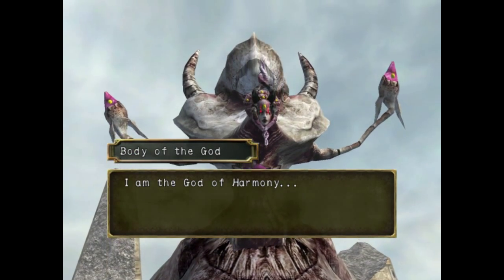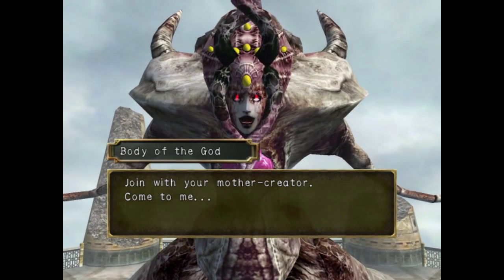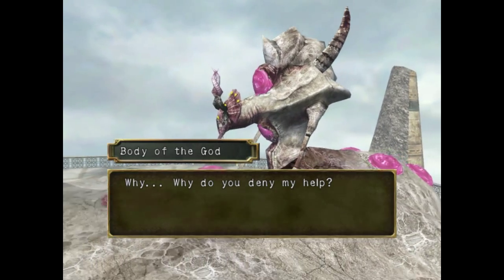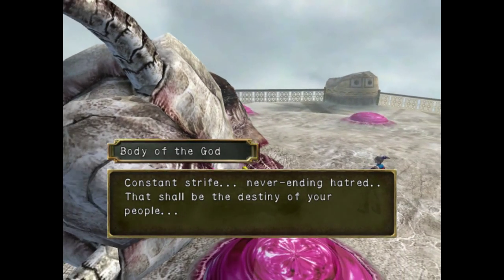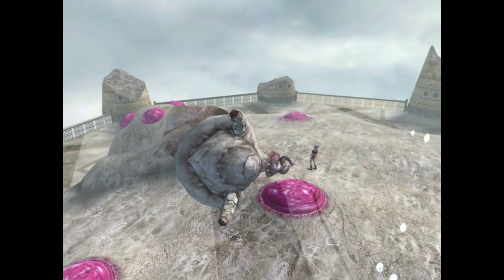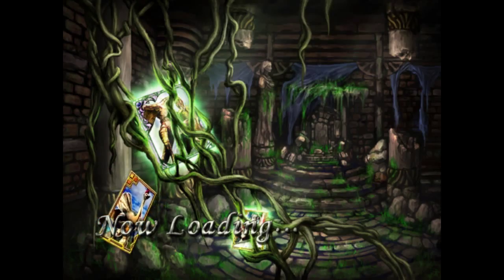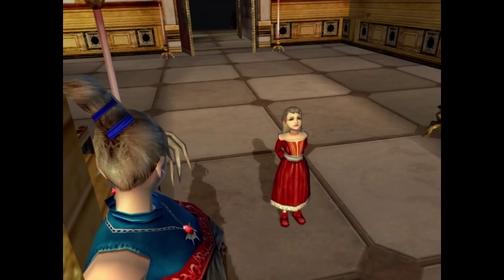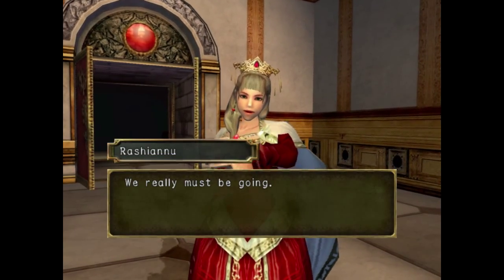Let's Play Lost Kingdoms II - 15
Check below for some info stuffs!

Emulating it with Dolphin.

What is Lost Kingdoms 2?
Lost Kingdoms 2 is a fantasy video game developed by From Software and, obviously, the sequel to Lost Kingdoms. It takes place generations after the original and features many new or modified systems including transformation cards, multiple skill summons, mechanic enemies, combination attacks, and more.

Leave a like (or dislike) if you don't mind, it helps me out a lot.

Link stuffs!